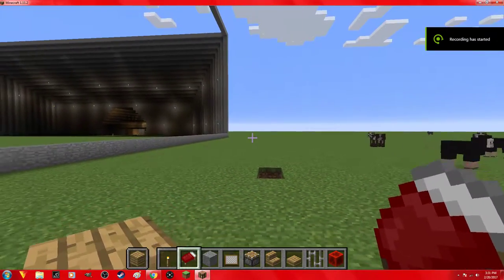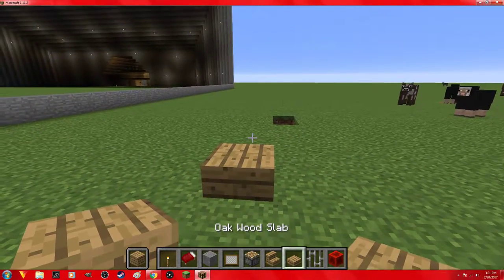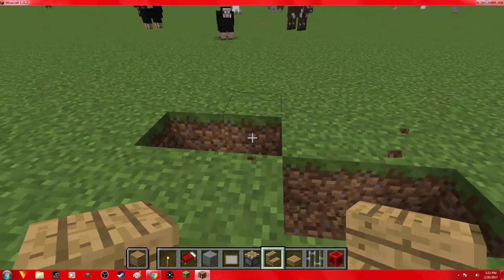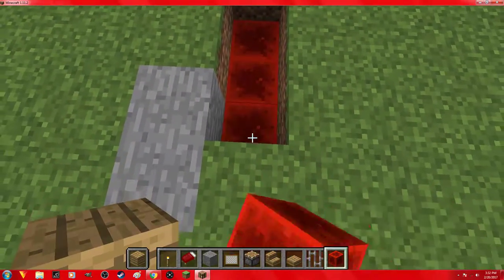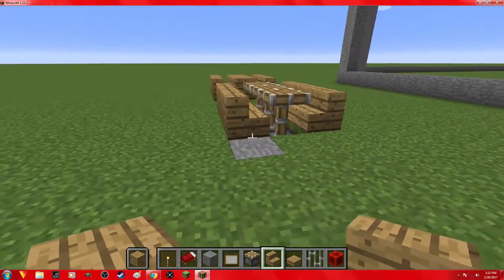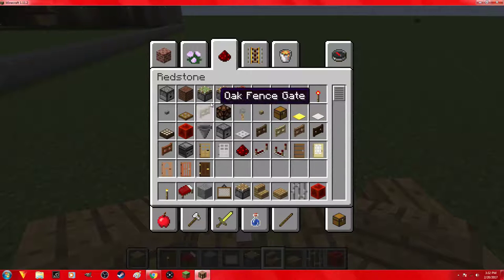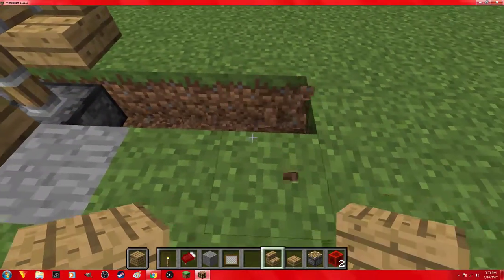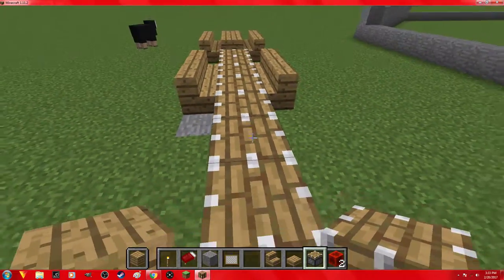HOW TO MAKE A TABLE IN MINECRAFT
tired of fake looking tables in minecraft? well look no more cause im shoing you all how to make a cool real tame using red stone and a piston! hope you all like share and subscribe!!